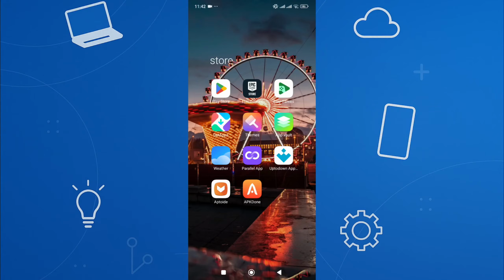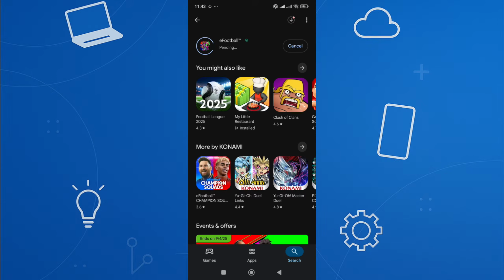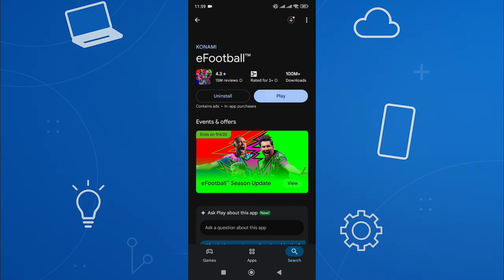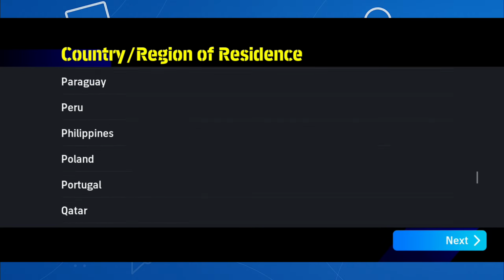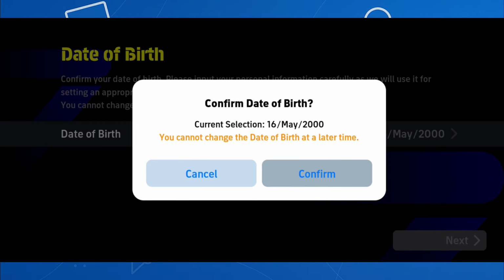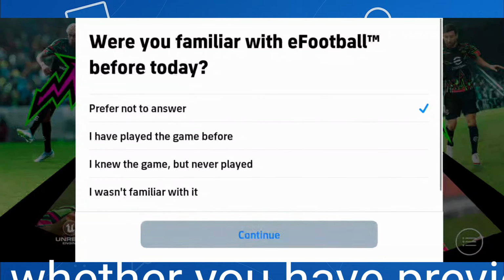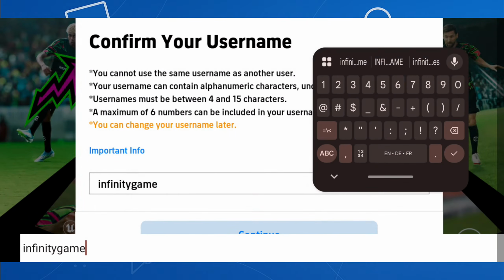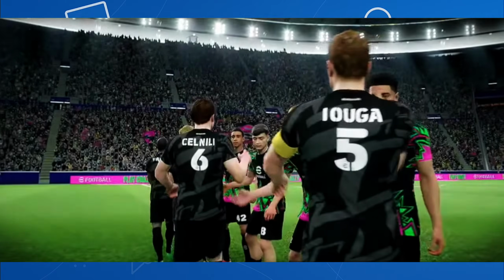How to Install/Download eFootball 2026 On Smartphone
In this video, I will show you the easiest and fastest way to download and install eFootball 2026 on your Android or iPhone. Follow the steps correctly to avoid errors and enjoy the game smoothly!

📱 In this video you will learn:

How to download eFootball 2026

Requirements for the game

Official download sources

⚠️ Important:
Always download the game from the official store to avoid fake or harmful files.